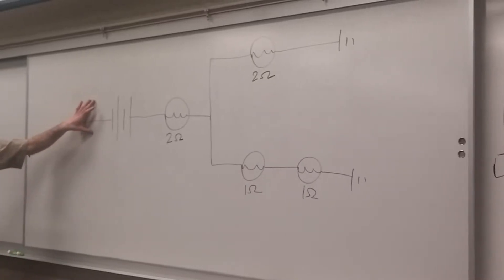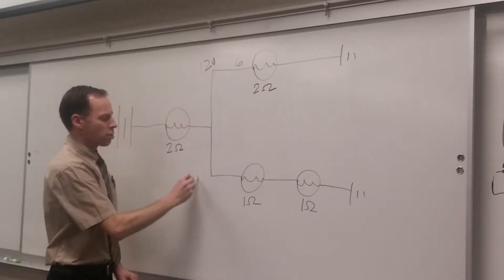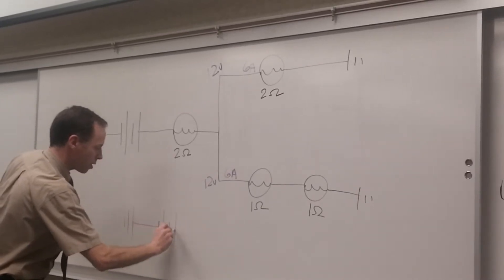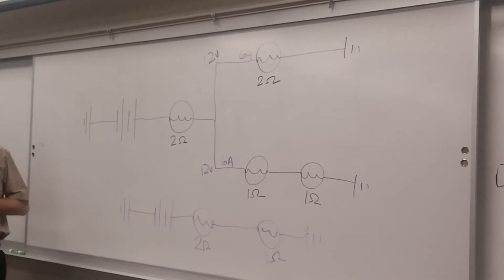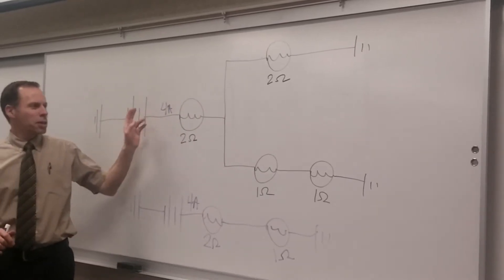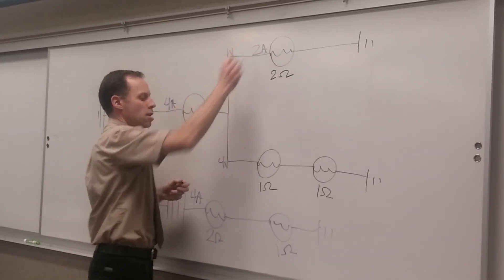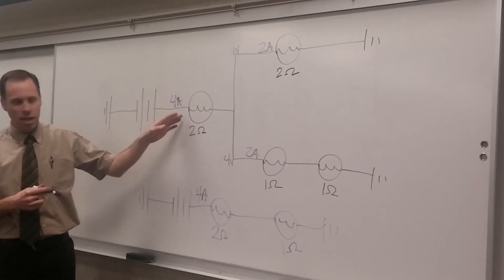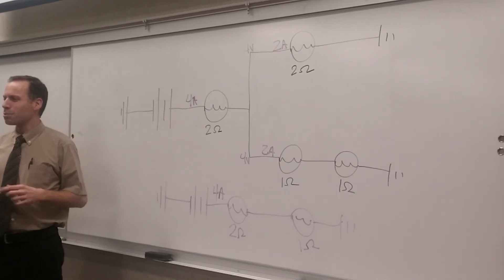How to solve series-parallel circuits (without using a formula)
This video is a review of a question from an electrical principles quiz that involves a series-parallel circuit.  I show how find total resistance WITHOUT using any formulas.